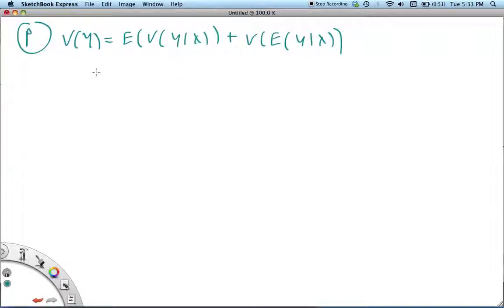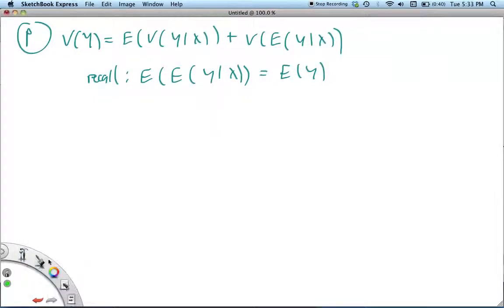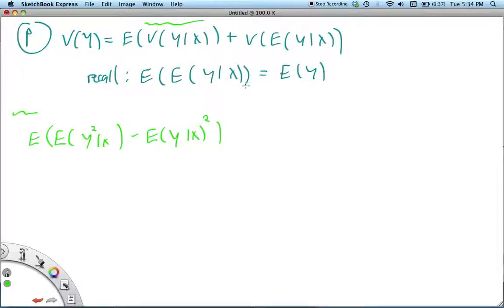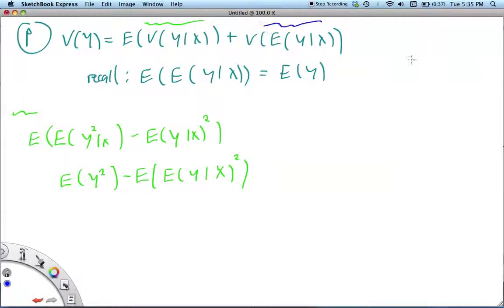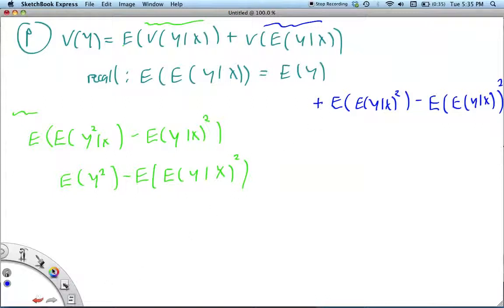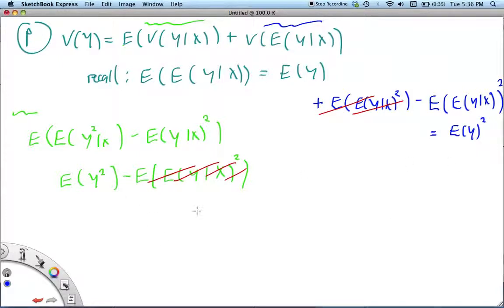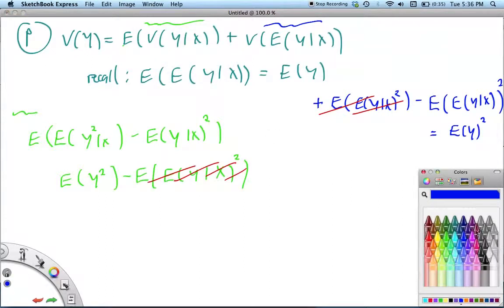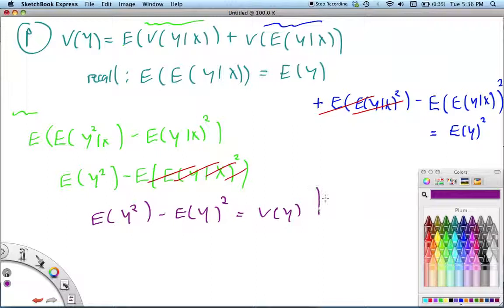variance of a conditioned random variable